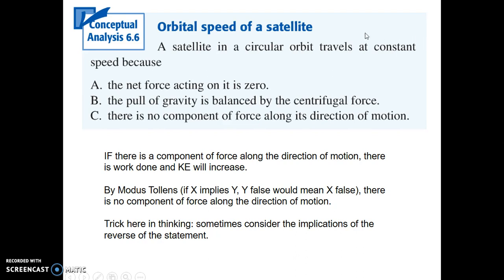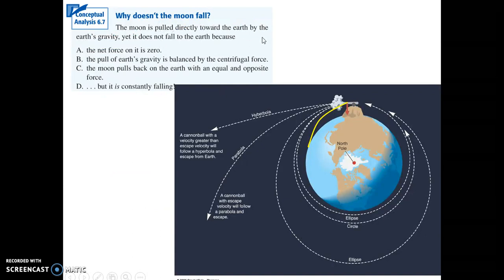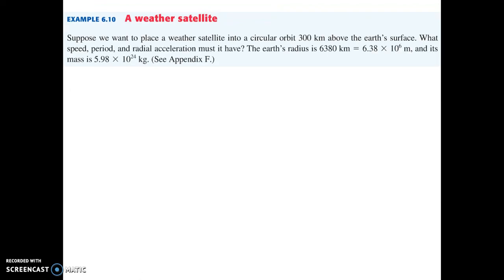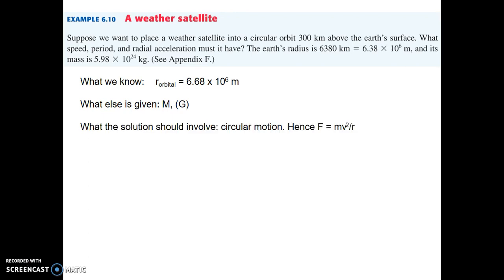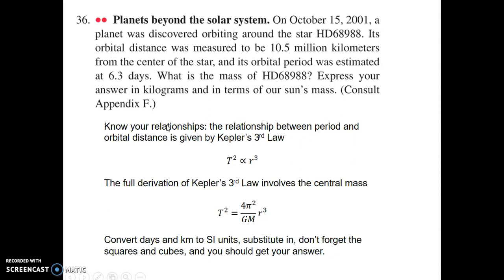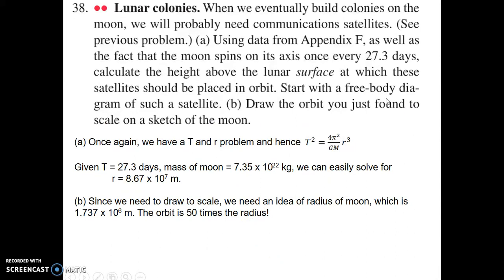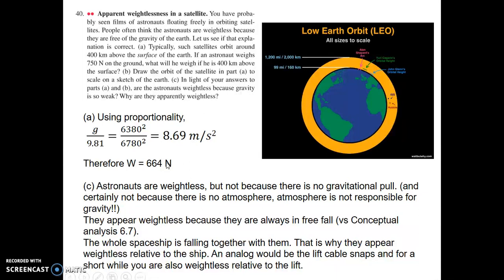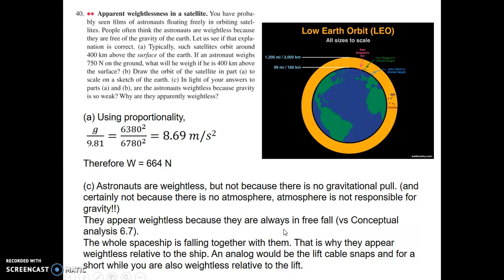Gravitation Discussion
Discussion questions for PC3110 elearning day (created by my colleague who doesn't use Youtube.)